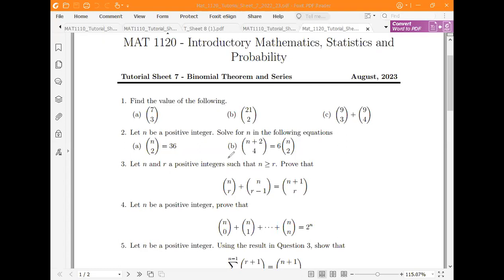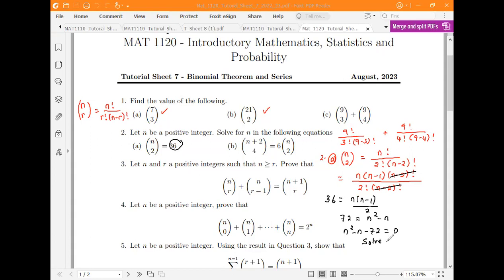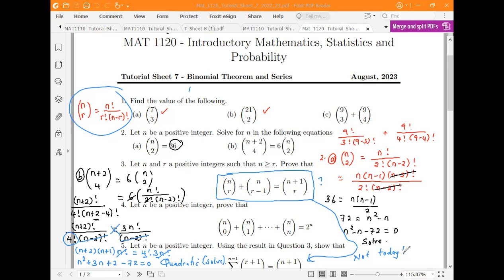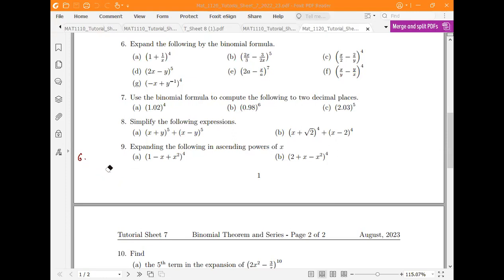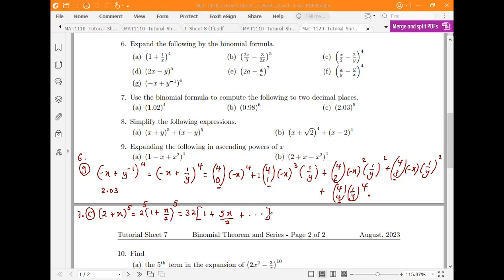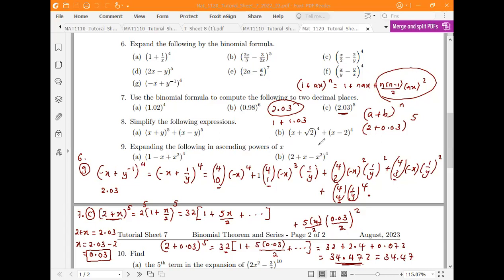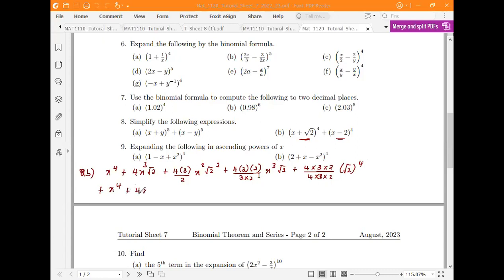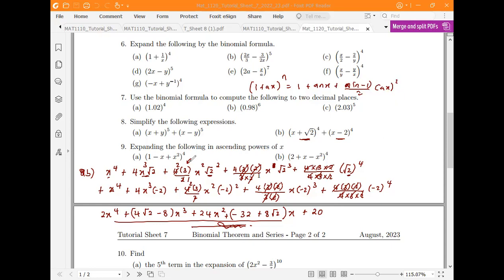Binomial Expansion Theorem sheet 7 1120 2023